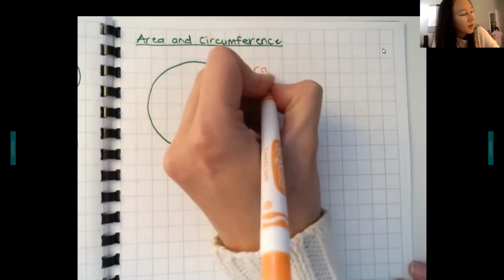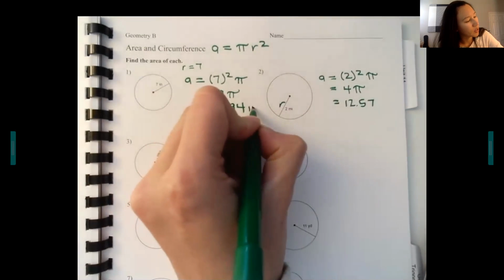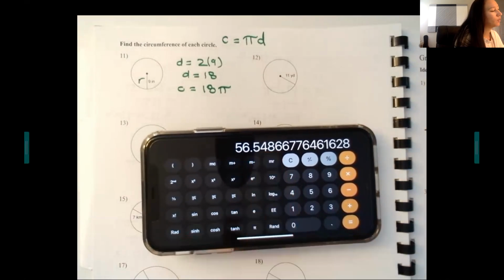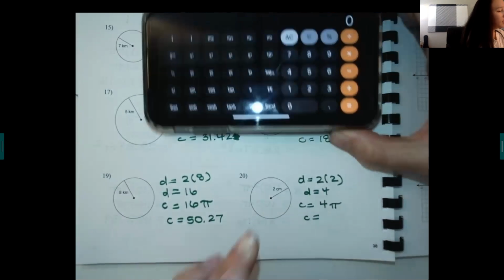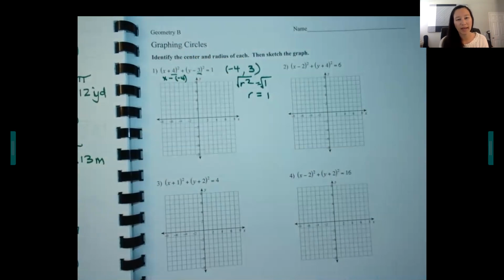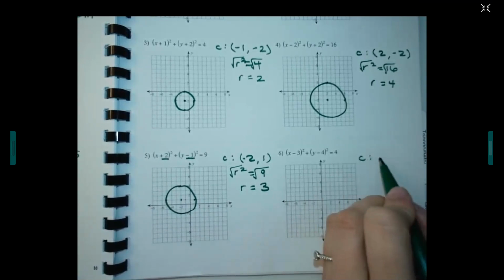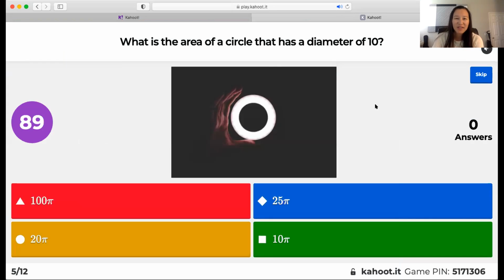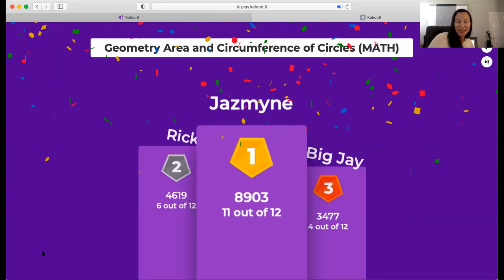Geometry B Week 8 Live Session